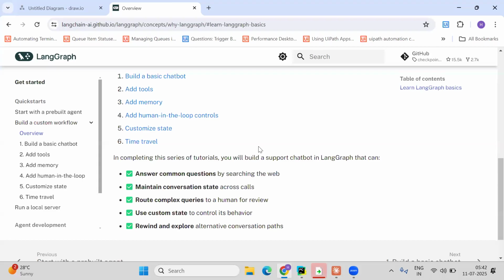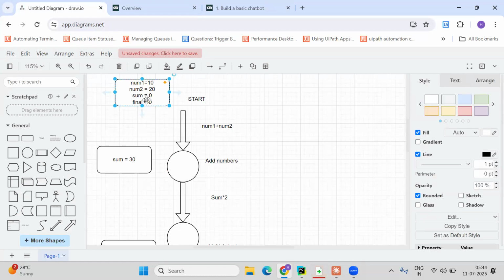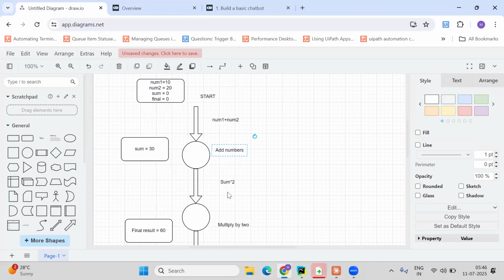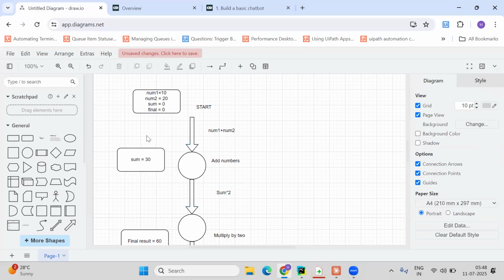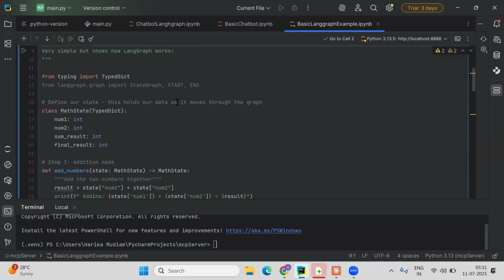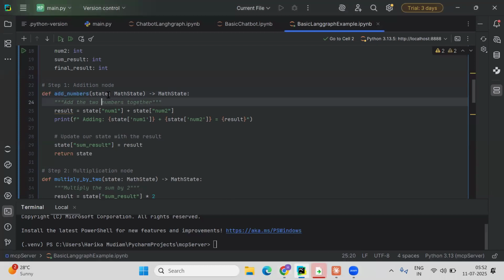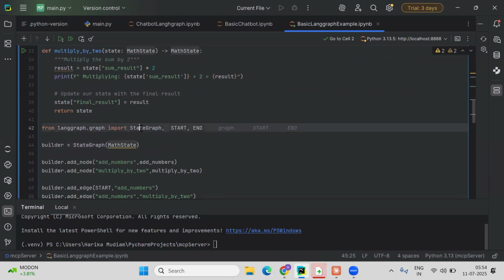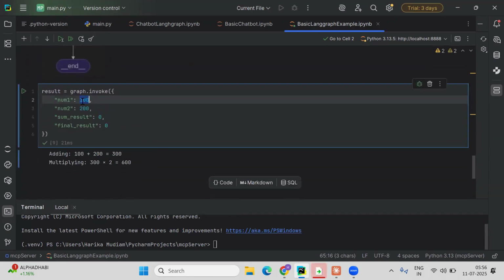What is LangGraph? Basics of langGraph ?State, Node, Edge and Conditional edge - LangGraph Part 1